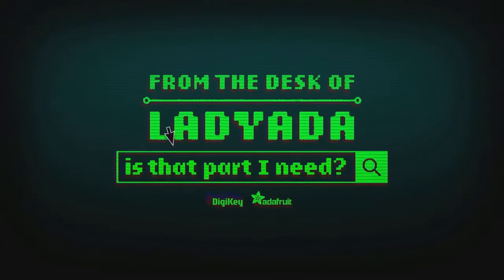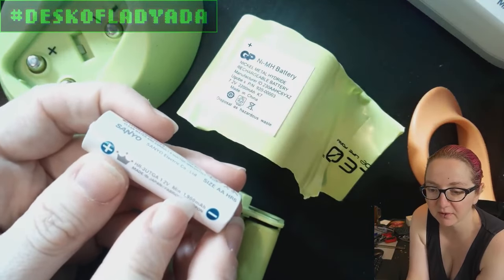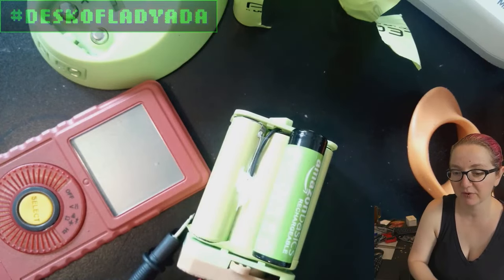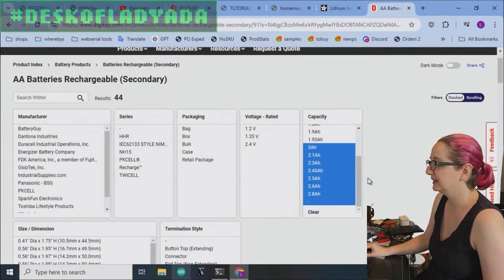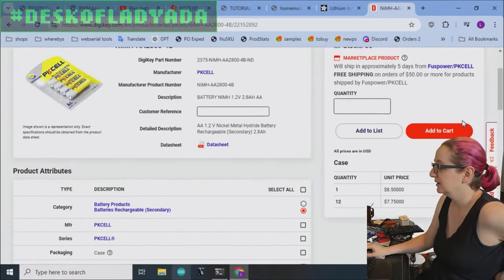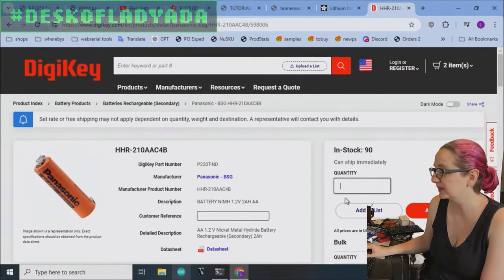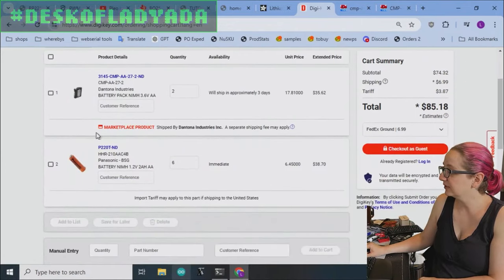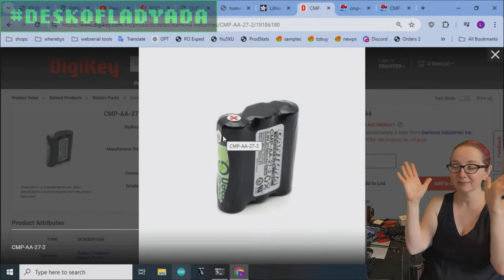The Great Search: 3xAA NIMH Battery packs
This week we're working on reviving a 65 million year old toy: the PLEO from UGOBEE. It has a 6xAA NiMH battery pack that you can recharge between playtimes.

However, this battery has worn out from being almost 20 years old - time to get fresh AA's and re-pack it. It uses tab-soldered AA batteries, and we don't have a spot welder so we should get tabbed batteries (that's going to be more expensive than plain AA's) and then we can carefully solder the tabs together.